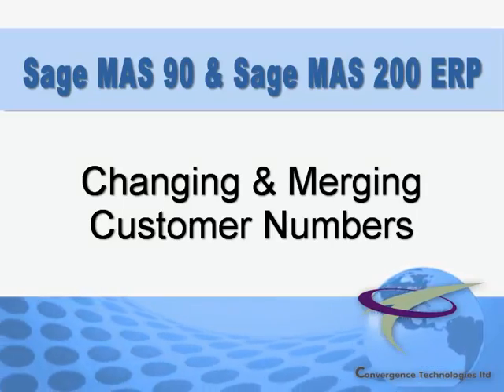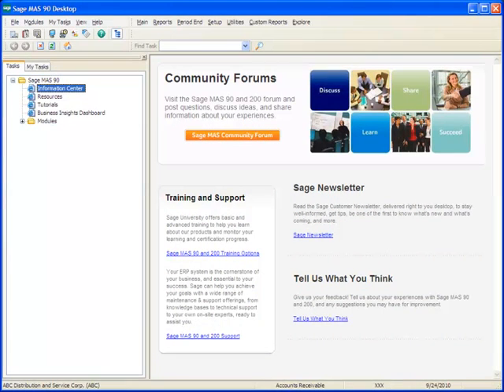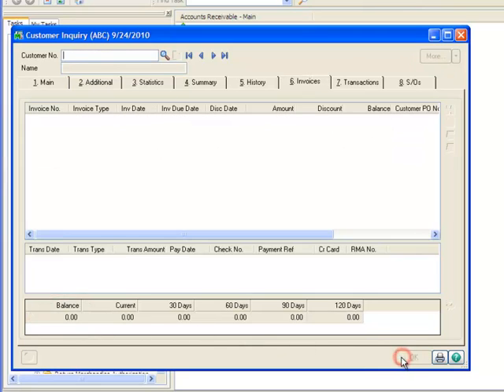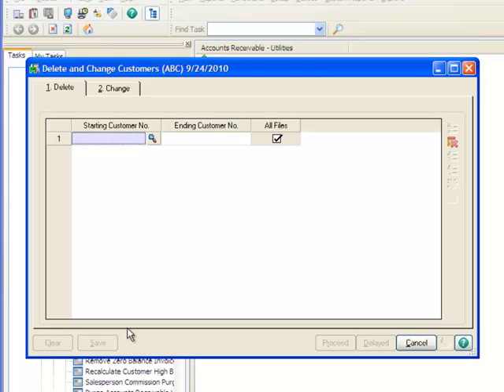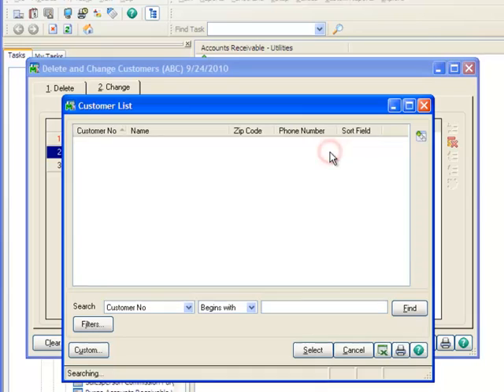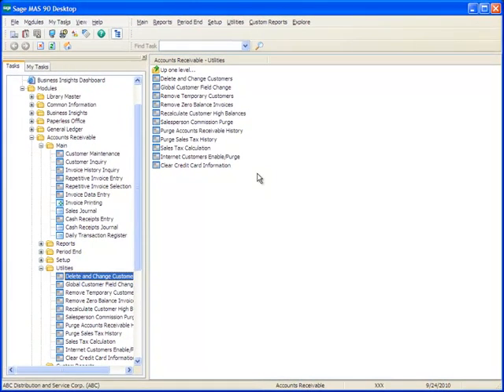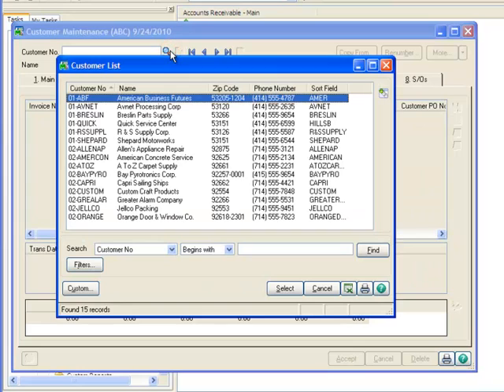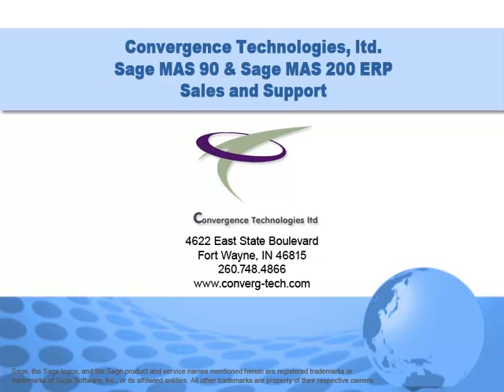Changing and Merging Customer Numbers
When one of your customers changes their name or merges with another customer, you’ll need to update their records in your accounting system to reflect these changes. In Sage MAS 90 and MAS 200, making these changes is an easy task and importantly, the customer’s history is retained. In this tutorial, we show you how to renumber and merge customers in Sage MAS 90 and MAS 200.